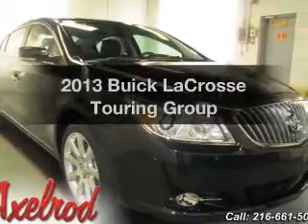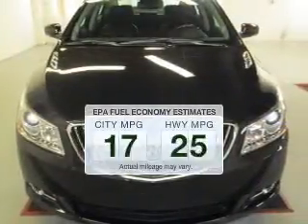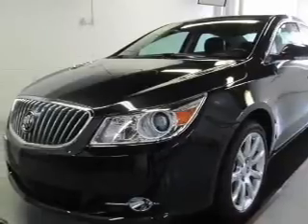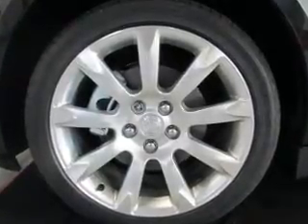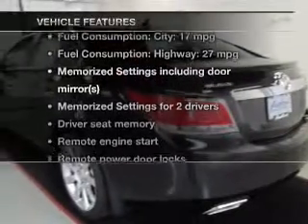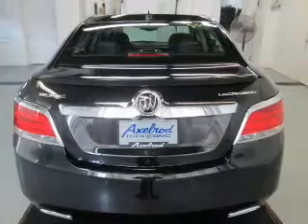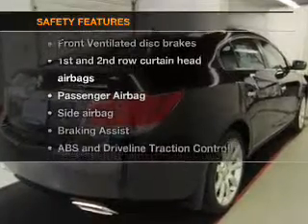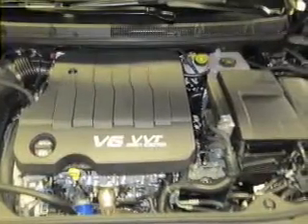2013 Buick LaCrosse - Parma OH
Year: 2013
Make: Buick
Model: LaCrosse
Trim: Touring Group
Engine: 3.6 liter 6 cylinder 24 valve
Transmission: 6-Speed Automatic
Color: Carbon Black Metallic
Mileage: 0
Address:
6603 Brookpark Road